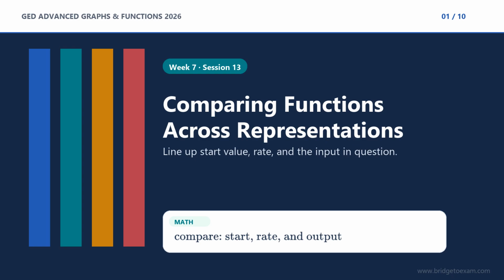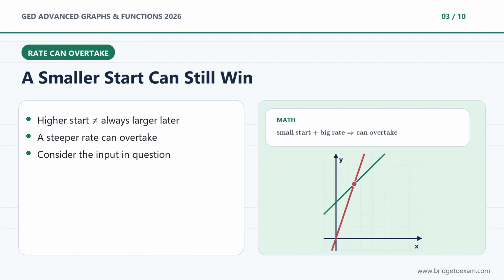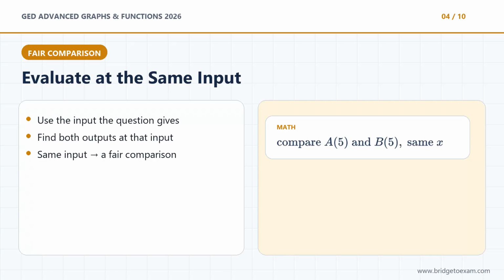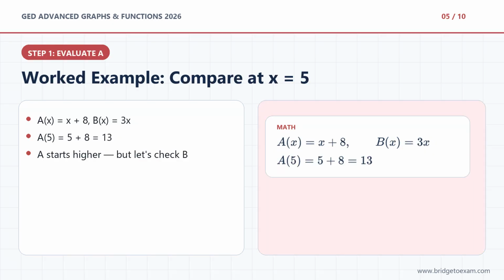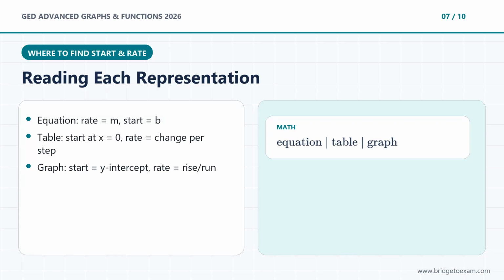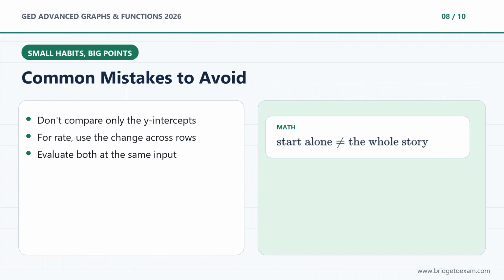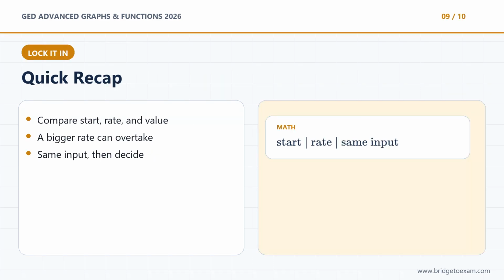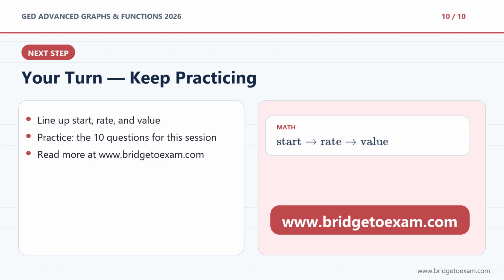Week 7, Session 13 Comparing Functions Across Representations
Compare a table, an equation, a graph, and a word problem. Look at starting value, rate of change, and outputs at a given input.